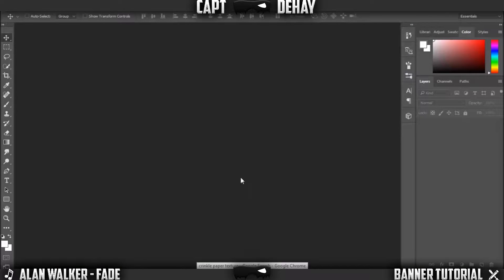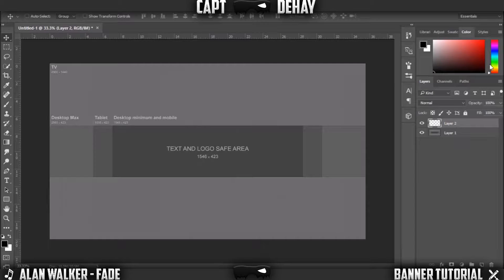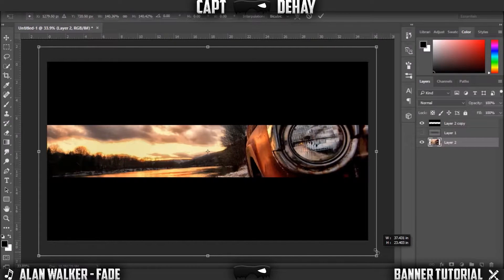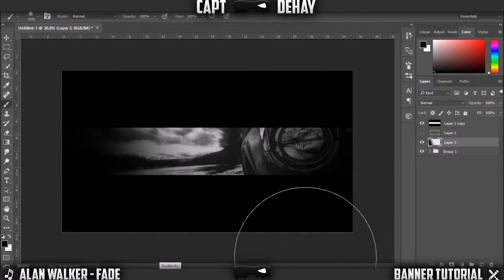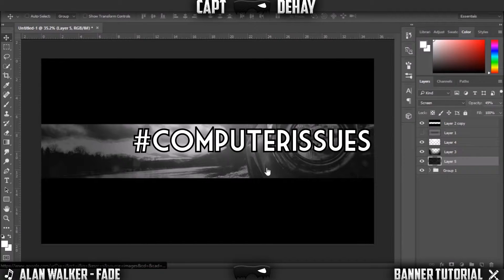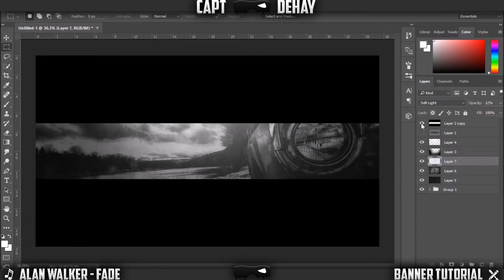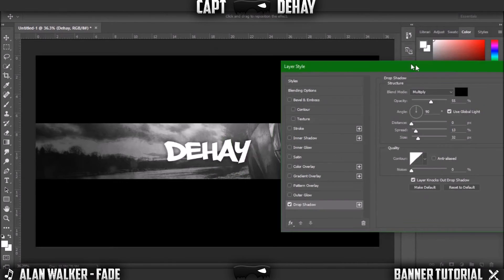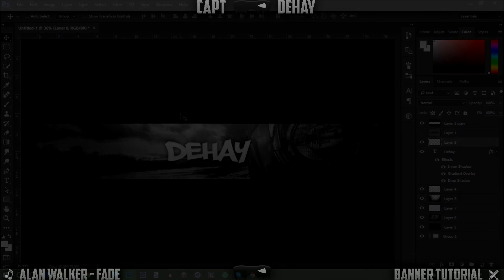(TUTORIAL) YouTube Banner PHOTOSHOP - Clean Black & WHITE 2D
This is my first ever tutorial, so let me if and how you liked it! Also let me know what you want to see a tutorial of in the future!

I do not own this music so if you want your music taken out of my video for copyright reasons I will be happy to do so, there is no need to strike my channel or the video, just contact me at and we can sort it out. I try to give as much credit as possible, but if you'd still prefer if your music wasn't in the video I can either take down the video, or remove your song from it.